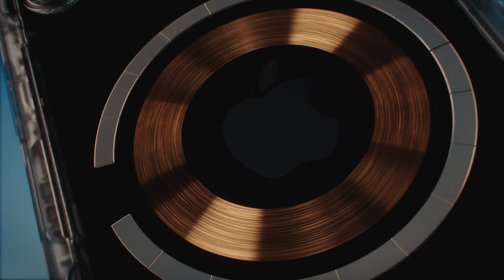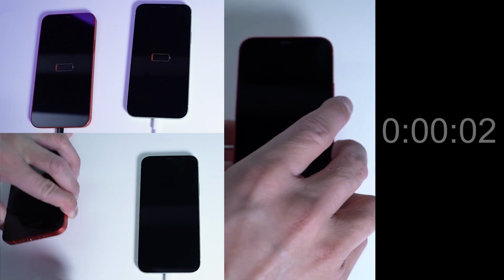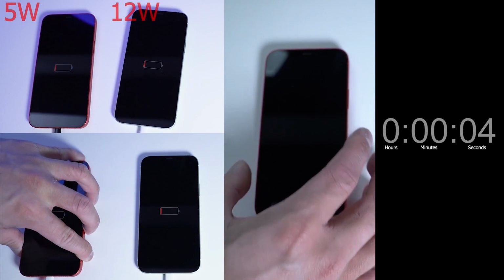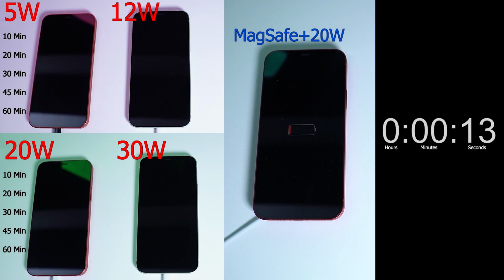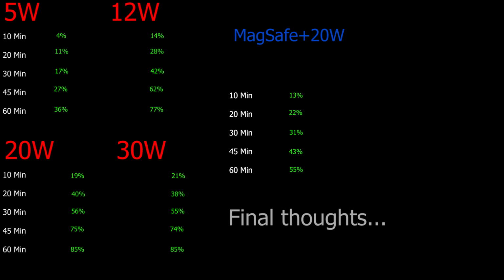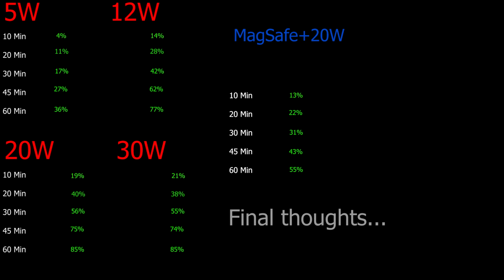iPhone 12 Ultimate Charging Test - 5W 12W 20W 30W + Magsafe MUST WATCH!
The Ultimate iPhone 12 Charging Test.  Which Official Apple Charger is the fastest.

Confirmed with Apple Technicians ALL iPhone 12 models (12, Pro, Pro Max, Mini) charge at the same speed, wired or wireless.  The speed differences in charging should only be affected depending on battery capacity.

iPhone 12 Battery Charging Test with the 5W 12W 20W 30W + MagSafe

Notes from Apple that may help :)

Fast charge your iPhone

Use fast charge with certain iPhone models. You can recharge your iPhone up to 50 percent battery in around 30 minutes.

You can fast charge your iPhone 8 and later up to 50 percent battery in around 30 minutes.

Fast charging works when you use an Apple USB-C to Lightning cable and one of these adapters:

Apple 18W, 20W, 29W, 30W, 61W, 87W, or 96W USB-C Power Adapter

A comparable third-party USB-C power adapter that supports USB Power Delivery (USB-PD)

If you're not sure which Apple Power Adapter you have, check the wattage on the top or bottom of the adapter:

You need a 20W or higher power adapter to fast charge your iPhone 12.

You can use a compatible higher wattage power adapter without issue, but it won't make your charge faster or operate differently.

Apple claims UP TO 50% Fast charging with the 20W brick this aligns up with the iPhone 12 Pro Max charging speed and capacity.

Testing conducted by Apple in September 2020 using preproduction iPhone 12, iPhone 12 mini, iPhone 12 Pro, and iPhone 12 Pro Max units and software and accessory Apple USB-C Power Adapter (20W Model A2305). Fast-charge testing conducted with drained iPhone units. Charge time varies with environmental factors; actual results will vary.